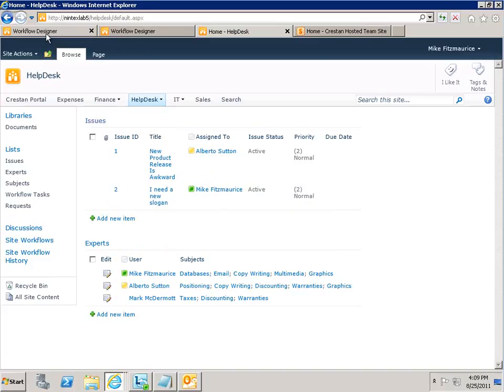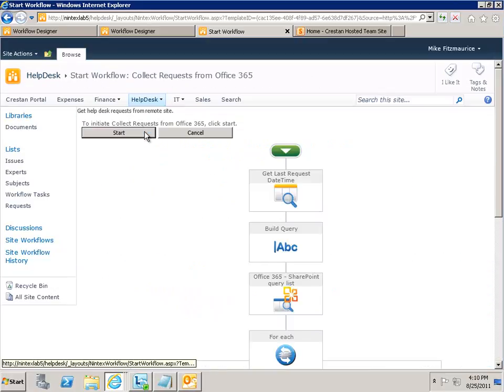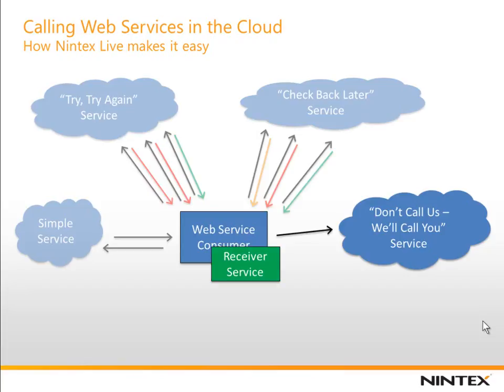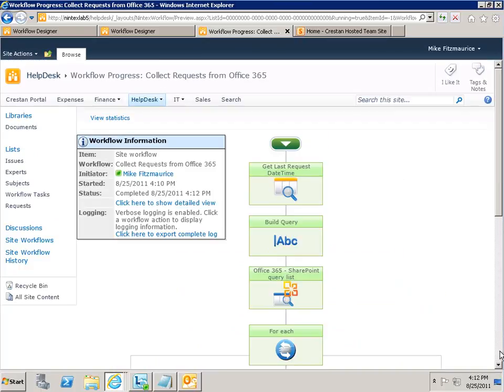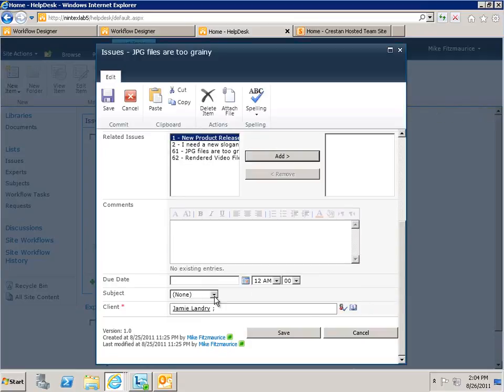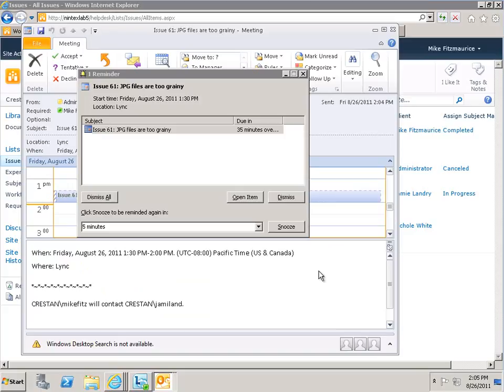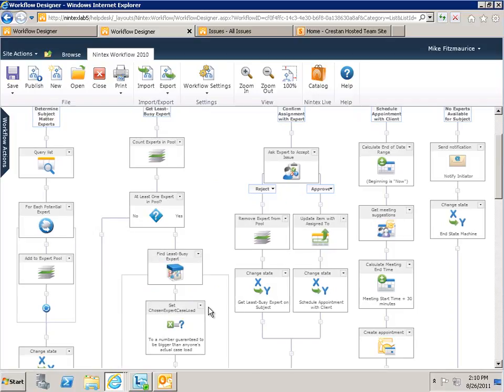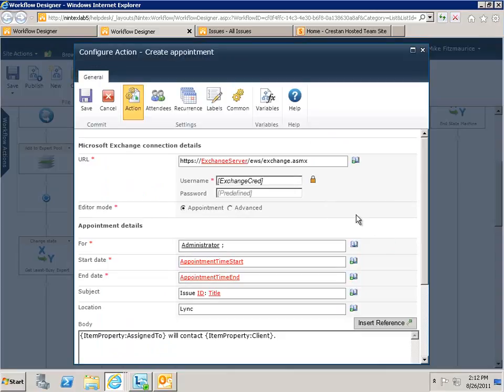NW Office365 and Office Server Stack